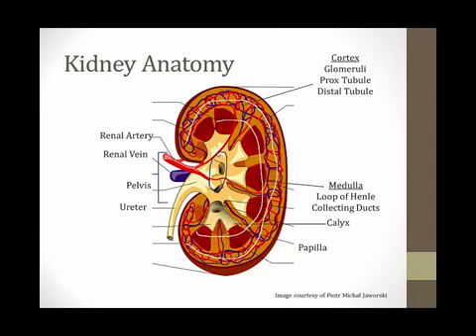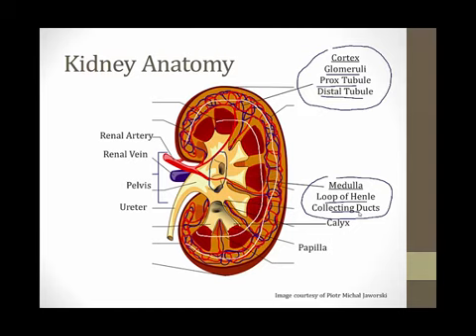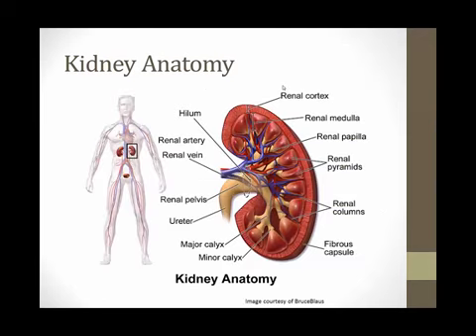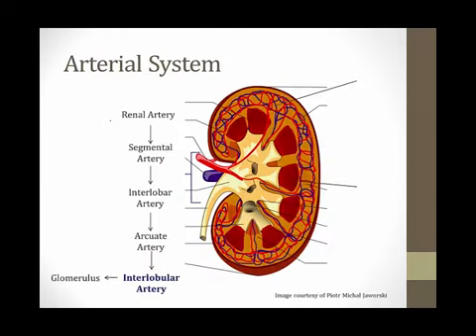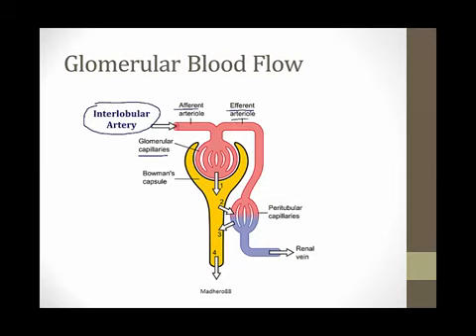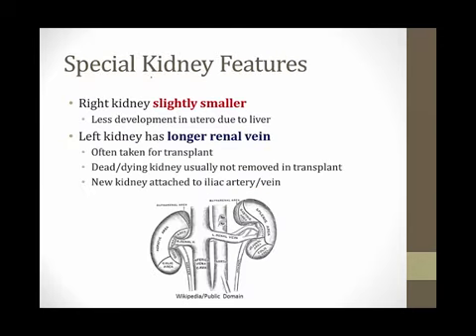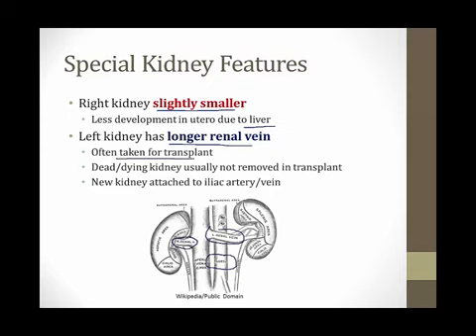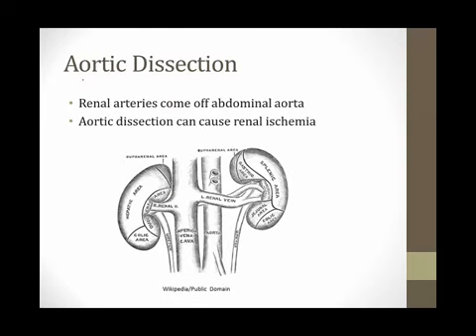02 Renal Anatomy